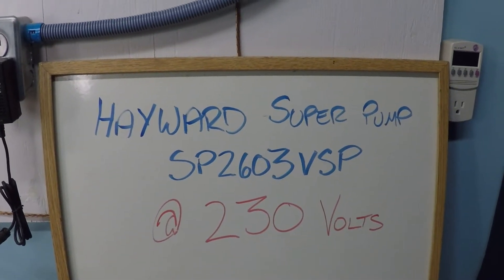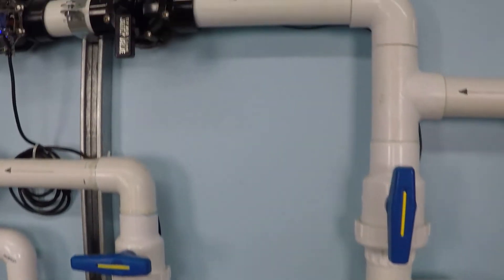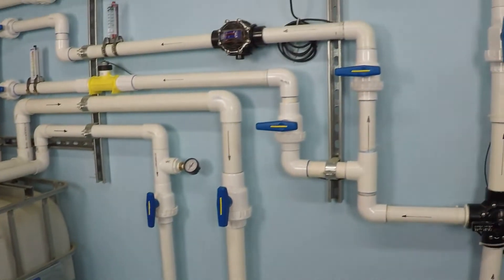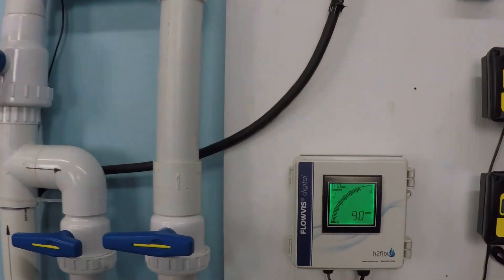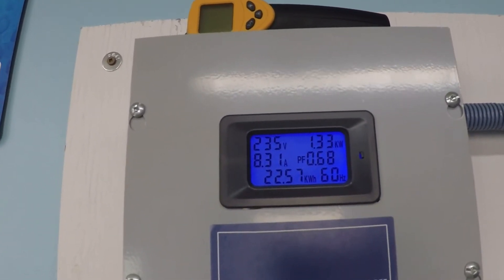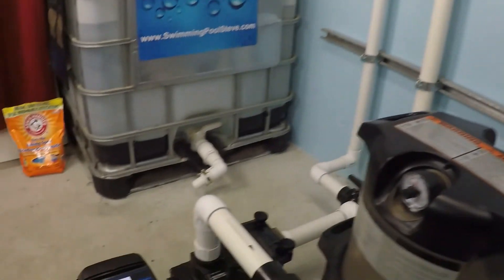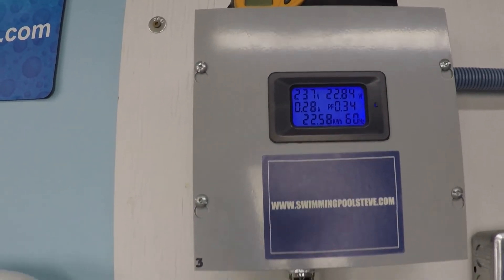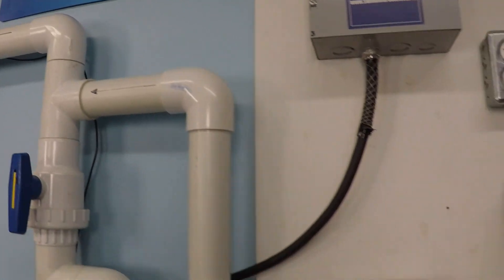Testing Maximum Flow Rate For Hayward Super Pump VS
- Check out an example of the maximum flow rate using a Hayward Super Pump VS on a pool system using two suction lines and one return line (suction is 1.5" and 2" PVC; return is 2" PVC).  The numbers shown in this test are different than what you would see if you tried testing this one another swimming pool since no two pool plumbing systems are exactly the same.  Setting the pump to maximum RPM - 3450 RPM - 90 GPM is reached using 1320 watts of power, or 1.32 kilowatts.  The flow rate for the test is measured using a digital flow meter.

Installing a flow meter on your swimming pool plumbing system will help monitor the actual flow rates through your filtration system and dial in the efficiency of your variable speed pump.

These two videos have more information about flow meters and what they can do for your pool: